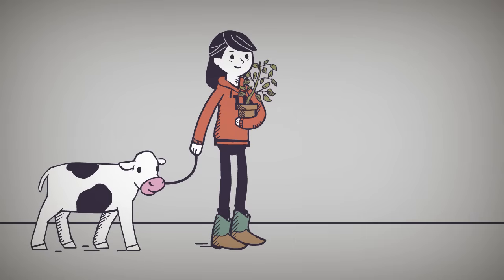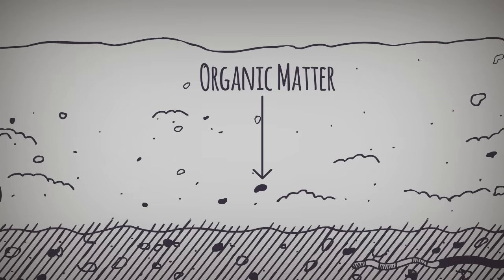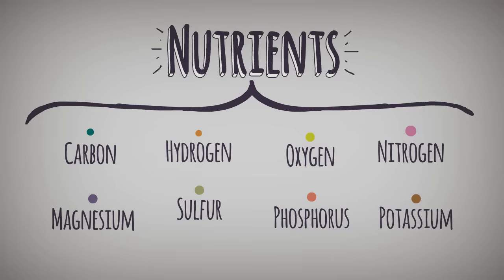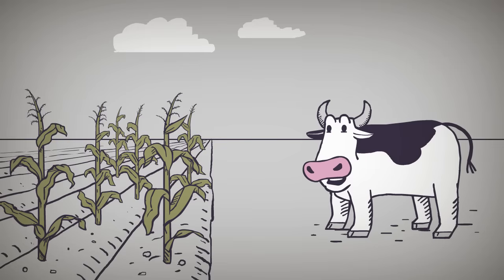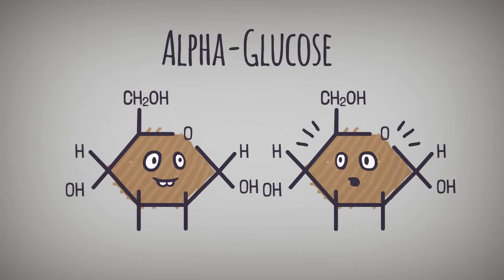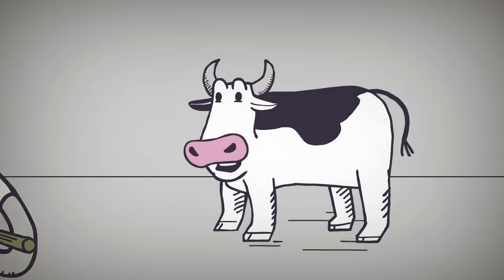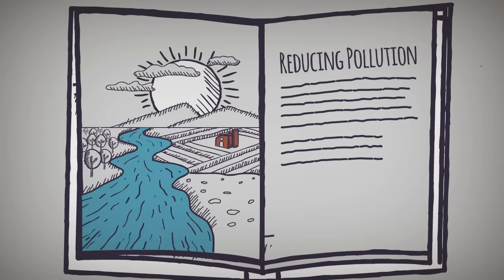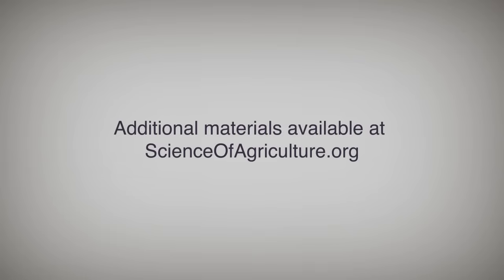Everything Is Chemical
Plants and animals are mostly composed of carbon, hydrogen, oxygen, and nitrogen. These chemicals – and how they are put together – underlie everything around us. That’s why chemistry is such a valuable tool for agricultural, environmental and food scientists.  When growing plants and animals, you’re working with chemistry and chemical bonds.

NMSU is an equal opportunity/affirmative action employer and educator. This material is based upon work supported by the Hispanic-Serving Institutions Education Grants Program, National Institute of Food and Agriculture, U.S. Department of Agriculture, under agreement No. 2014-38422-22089. Any opinions, findings, conclusions or recommendations expressed in this publication are those of the author(s) and do not necessarily reflect the view of the U.S. Department of Agriculture.